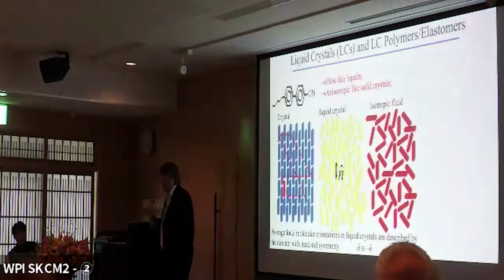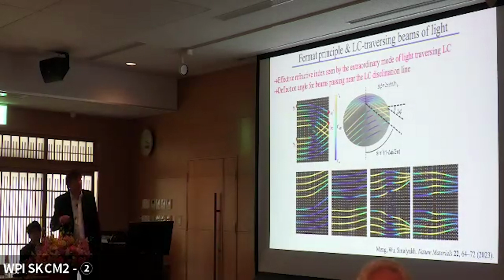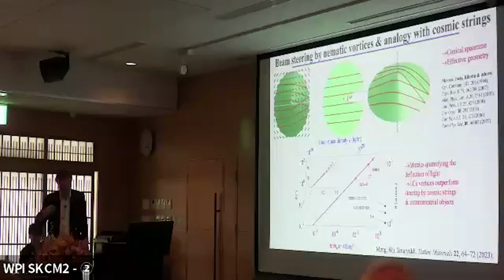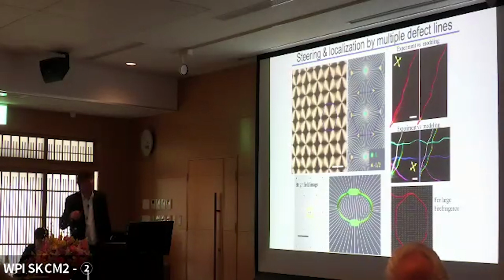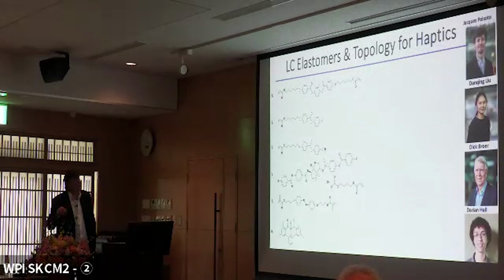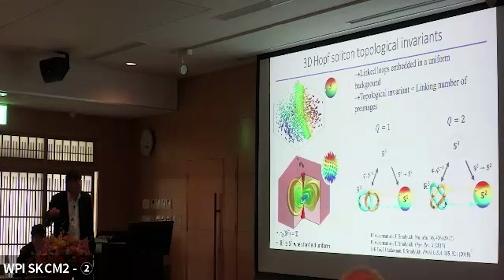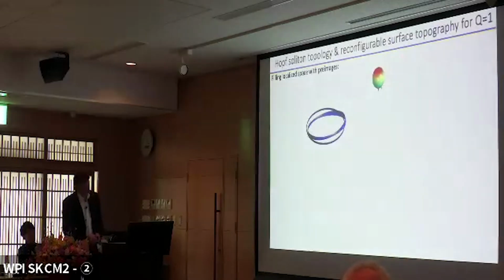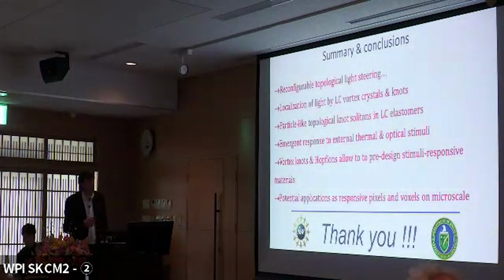Dr Ivan Smalyukh (SKCM2) Knot Solutons & Vortices for Optics and Haptics